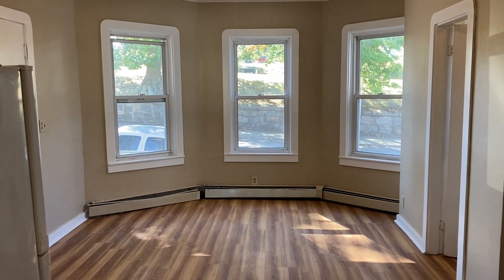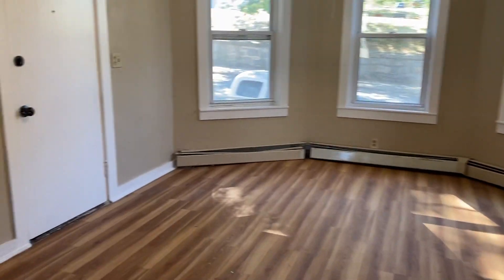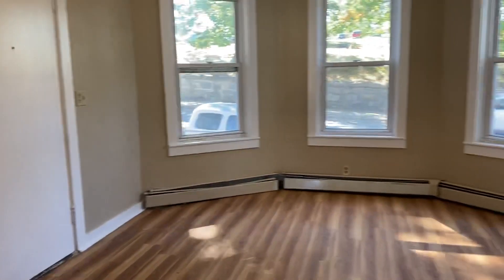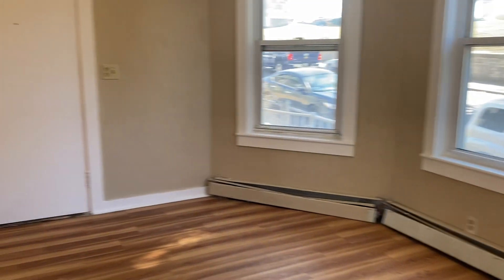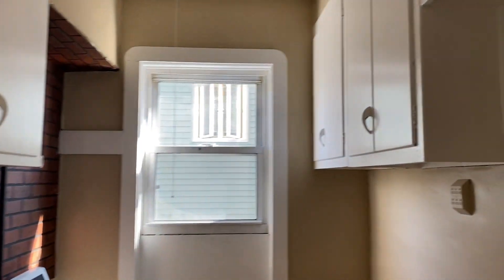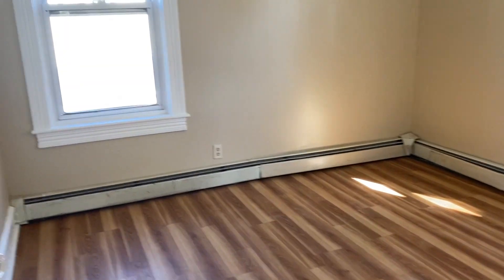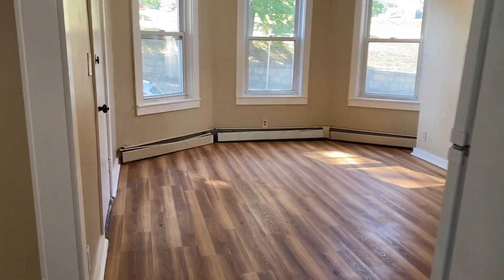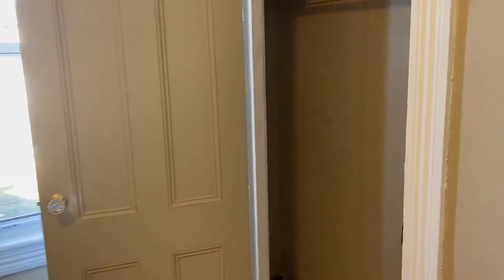NEXUS PROPERTY MANAGEMENT FR- 268 Bradford Ave Fall River unit 1